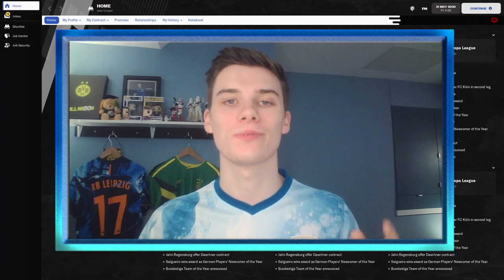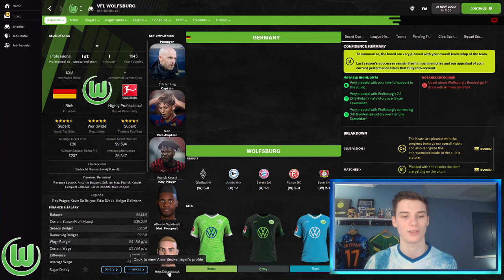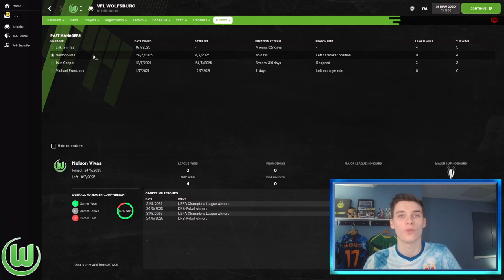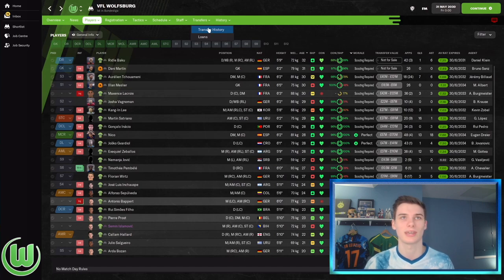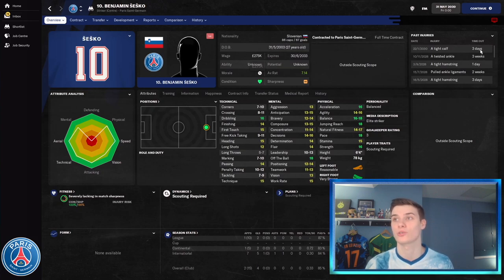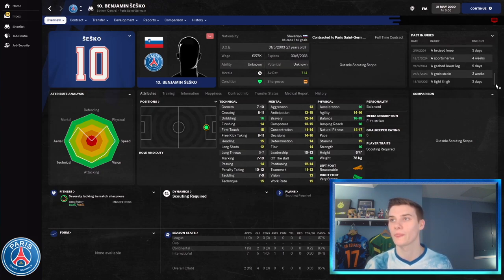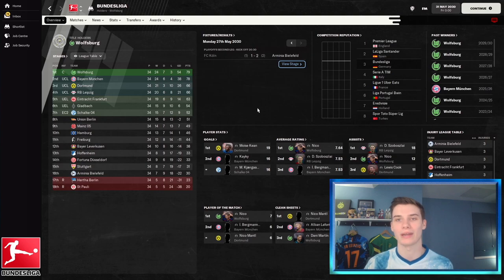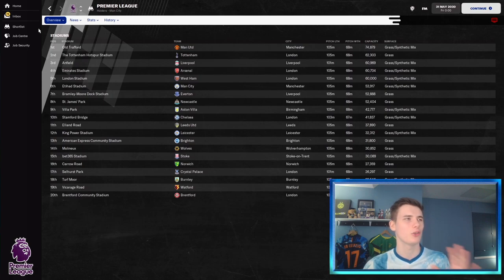FIVE Years In the Future | Part 23 | FM22 Wolfsburg Warriors | Football Manager 22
Welcome to my new Wolfsburg save in Football Manager 2022, the second FM22 rebuild series on this channel!

In this video we go five years in the future to see how our side has got on without us as manager!

With the aim of winning the champions league with Wolfsburg, it will be a challenging save but a fun one! Big thanks to all of you who watch this video, whether you're new or have been here from the start.